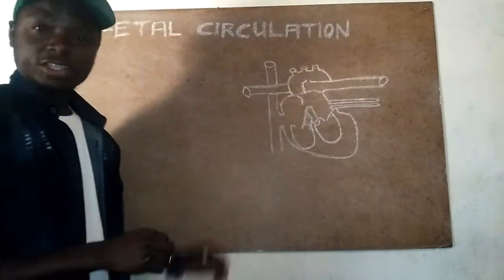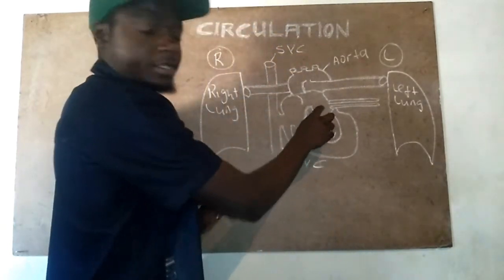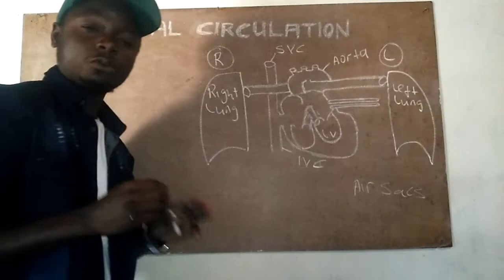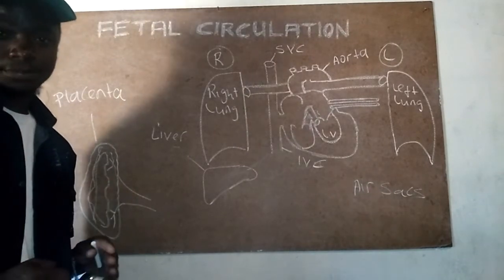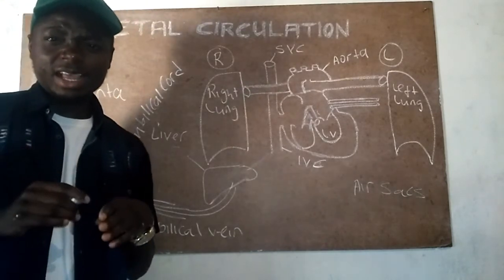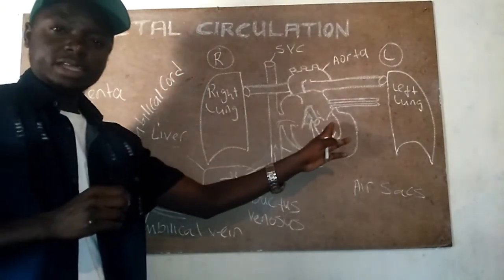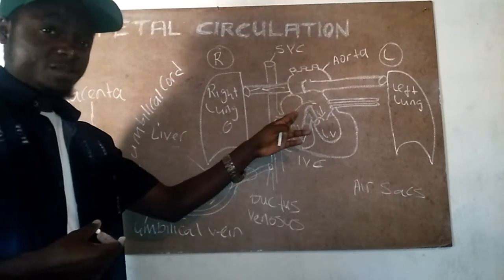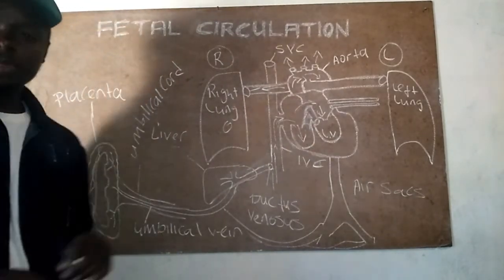JAMES FAYDEN FETAL CIRCULATION